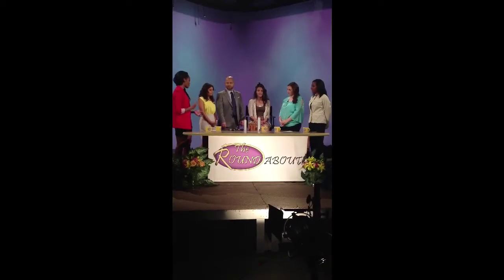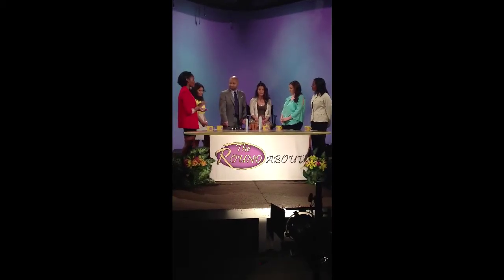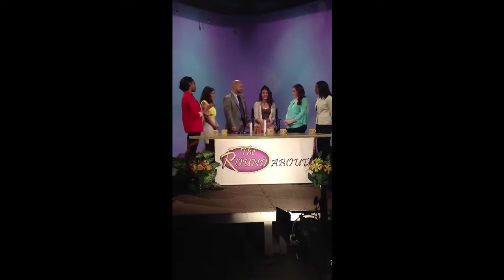Live TV Hairstyle Demo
Please enjoy this short segment on William Patterson University's TV show called "The Round About" where I perform a hair demo on waving techniques with a flat iron. I also talk about tips on drying hair.
The full segment will be available soon. This was filmed from the audience with an iPad.